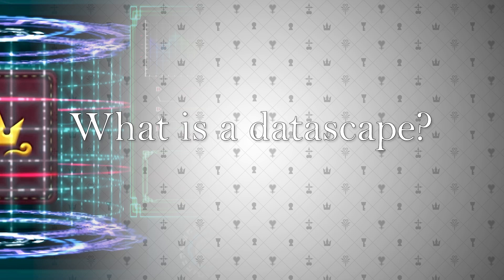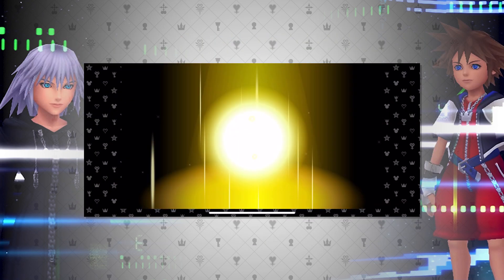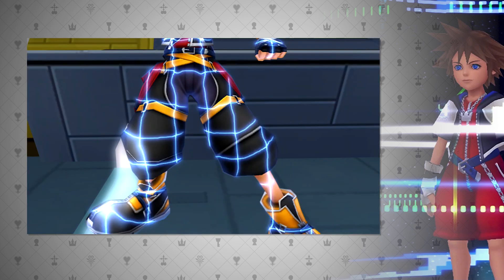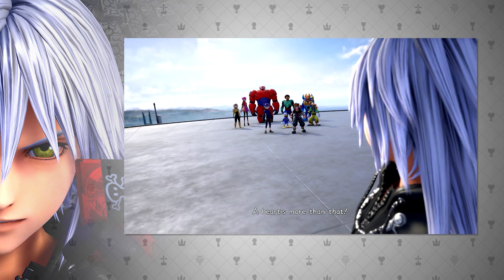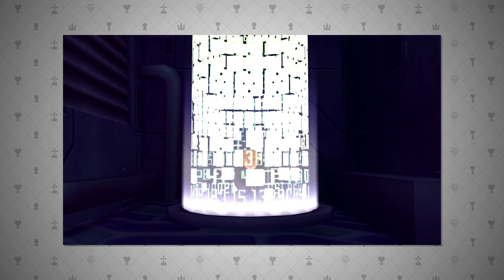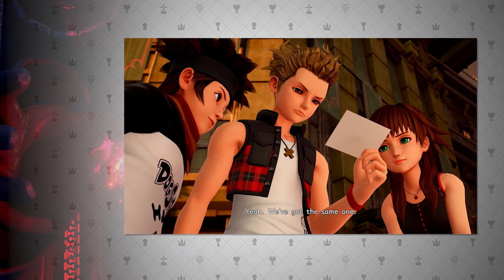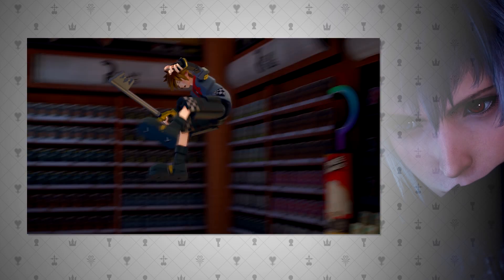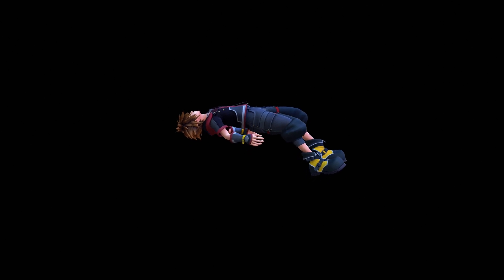Datascapes | [Kingdom Hearts Discussion] ~ Feat. damo279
Datascapes. A growing point of discussion. This is the first in three upcoming videos centered around gathering information for my next theory.

0:00 - 1:39 Introduction
1:40 - 9:23 Written and Digital Datascapes
9:24 - 15:38 Humans and Datascapes
15:39 - 17:25 Artificial versus Reality
17:26 - 18:25 (Continued) Humans and Datascapes
18:26 - 19:43 Dreameaters
19:44 - 20:00 Datascapes versus Real Worlds
20:01 - 21:51 Projections versus Datascapes
21:52 - 23:13 (Continued) Datascapes versus Real Worlds
23:14 - 27:09 Speculation / Theories
27:10 - 31:50 Conclusion / Endcard

I feel like my words were kind of hard to make out in this, so my apologies! Once I come back to kind of fix everything up into one big video, I'll tidy those sections up a bit!

Massive thank you to damo279 who helped me with research as well as lending his voice for some lines! He does videos focusing on the complex story of Kingdom Hearts! Give him a follow!

Amazing artwork and animation help by Kimpchuu!! Definitely, you need to follow this man! You're the best, Kimpchuu!

PoloGeist has been so gracious in letting me use his extended soundtracks of KH, definitely check him out as well!

Damo279, LunarLux and PreferredWhale all helped me get some last minute footage I would have been grinding for, so massive thanks to these people!!